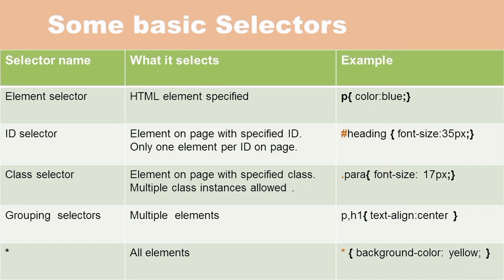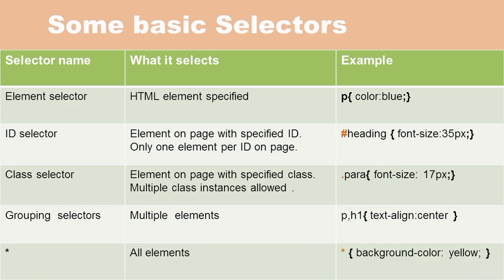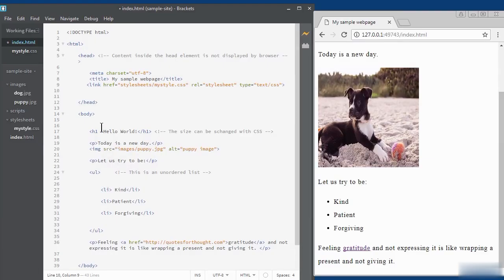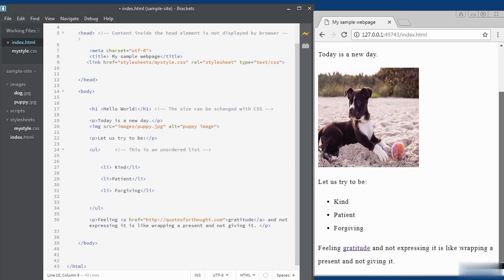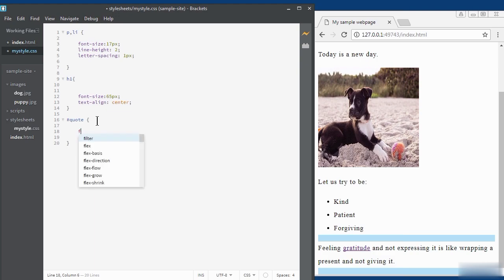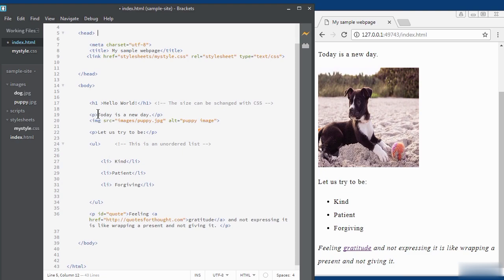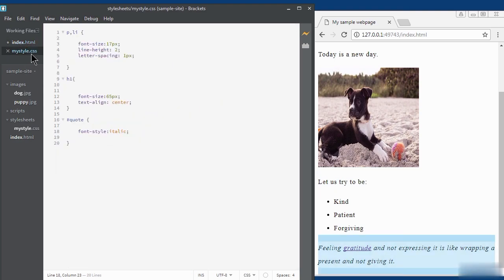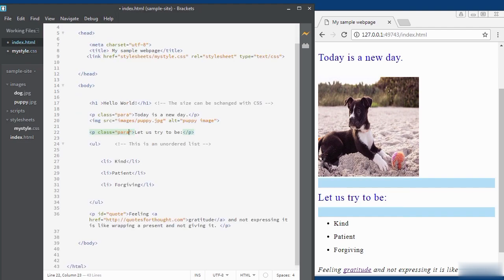CSS Selectors Guide: Element, Class, ID & Attribute Selectors | Lesson 18 (2026)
Stop styling everything at once! In Lesson 18 of our Full Stack Web Development series, we learn how to use CSS Selectors to target exactly what we want on our web pages.

We’ll break down the major types of selectors every developer must know: Element selectors for broad styling, Classes for grouping elements, IDs for unique items, and Attribute selectors for advanced targeting. Understanding when to use a class versus an ID is one of the most important skills for clean, professional CSS.

📌 Timestamps:
0:00:00 Introduction: What are CSS Selectors?
0:01:00 Element Selectors: Styling tags like H1 and P
0:02:30 The Class Selector (.): How to style groups of elements
0:04:15 The ID Selector (#): Targeting unique elements
0:05:50 ID vs Class: Which one should you use and when?
0:07:20 Attribute Selectors: Targeting by type, value, and more
0:08:45 Combining Selectors for precision
0:09:10 Summary: Choosing the right selector for your project

By the end of this tutorial, you'll be able to navigate any HTML document and apply styles with surgical precision!